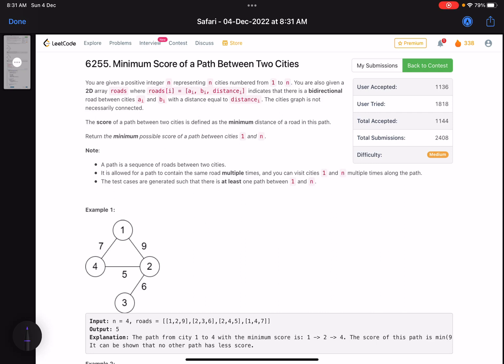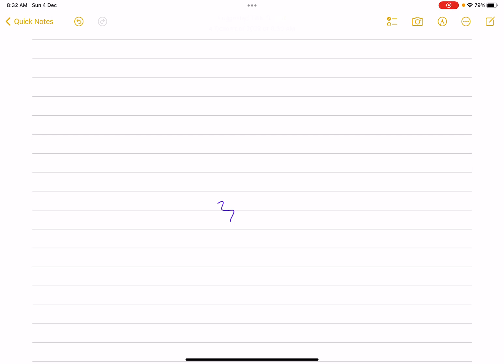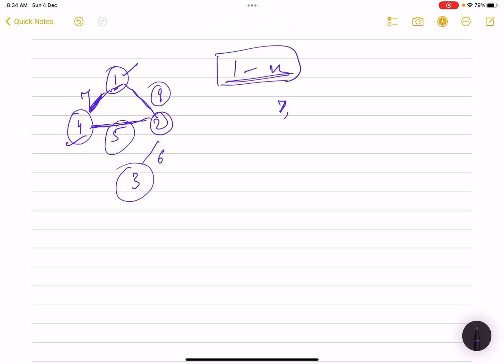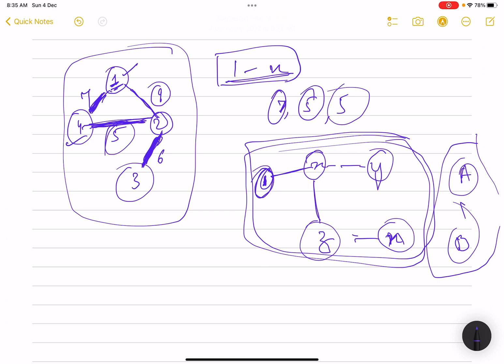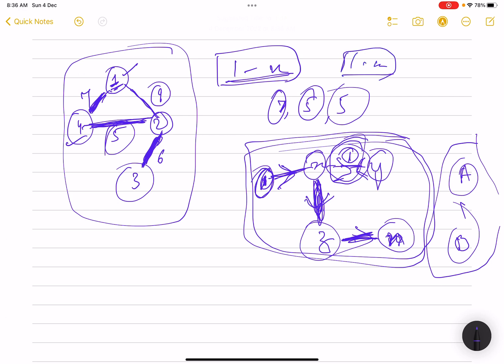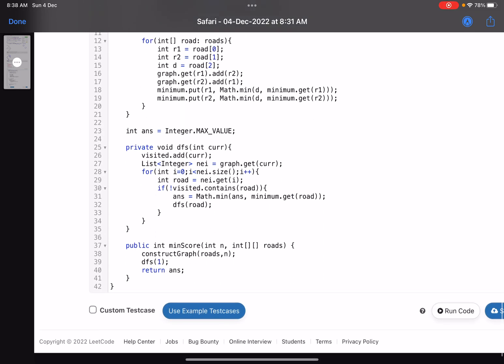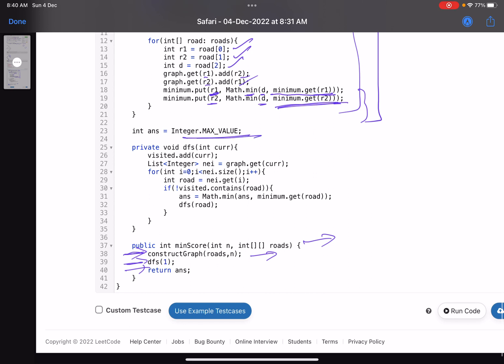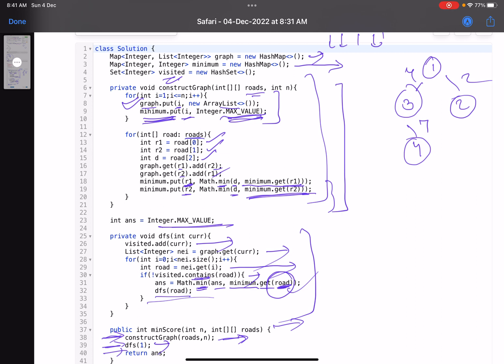Leetcode Weekly contest 322 - Medium - Minimum Score of a Path Between Two Cities